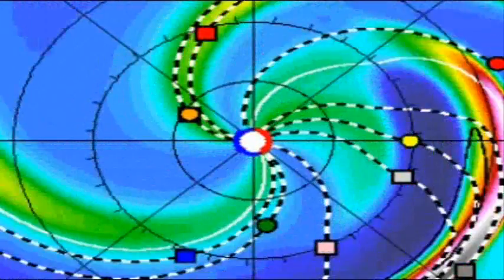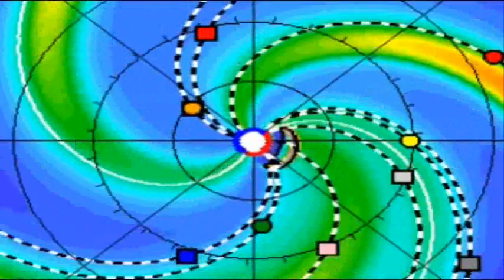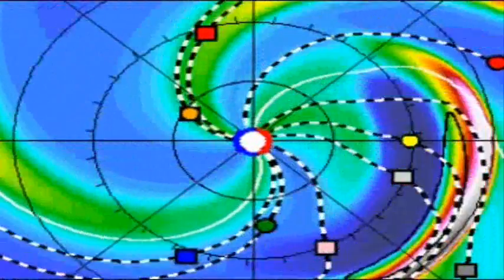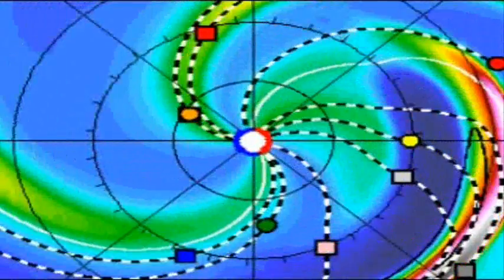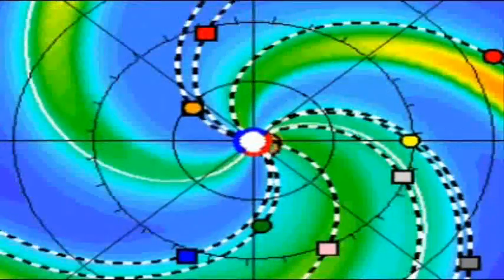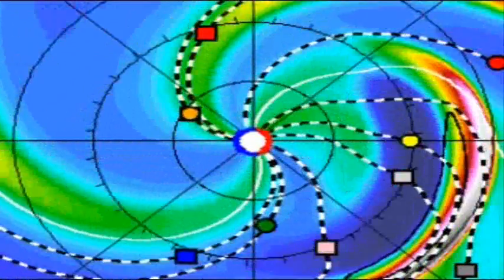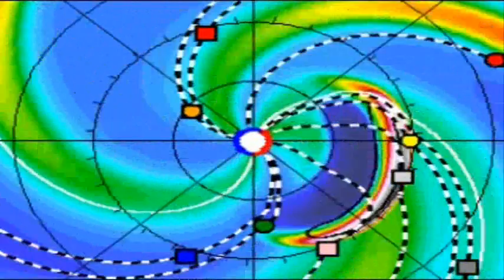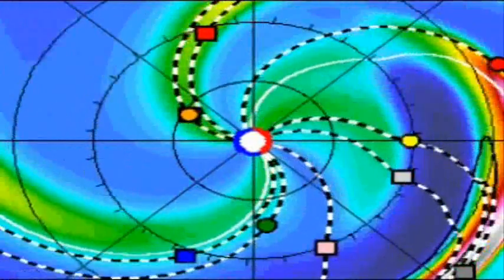Incoming CME / M3-Class Flare Jan 21 / 22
UPDATE - MASSIVE IMPACT 01/22/2012 09:16 UTC

INFO - (SpaceWeather.com)

Active sunspot 1401 erupted yesterday, Jan. 19th around 16:30 UT, producing an M3-class solar flare and a full-halo coronal mass ejection (CME). The Solar and Heliospheric Observatory recorded the cloud expanding almost directly toward Earth.

My Links

--- U.S. Scancast Website ---

U.S. Scancast Nationwide Scanner Network
Live Nationwide Scanner Audio And Chat 24/7